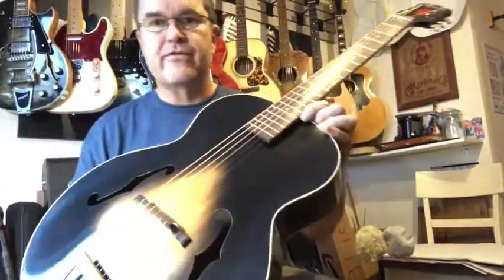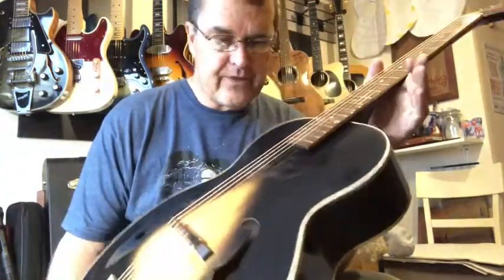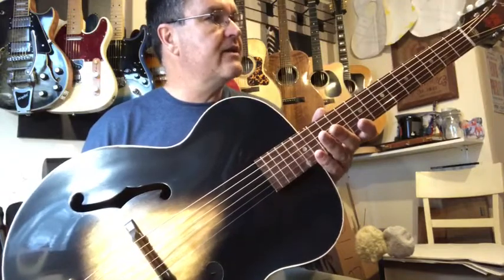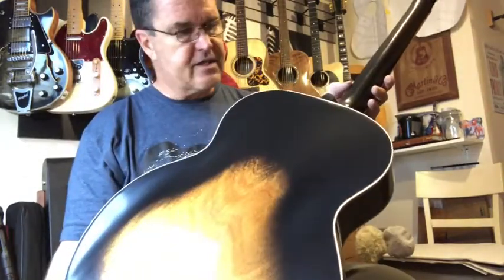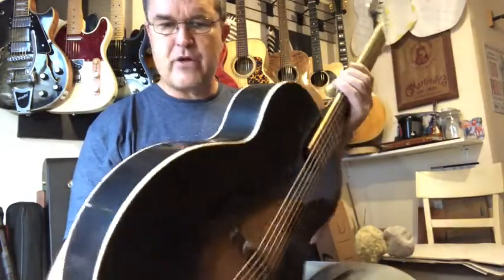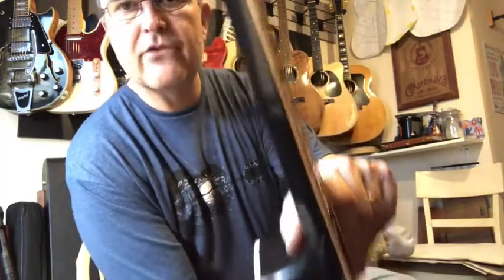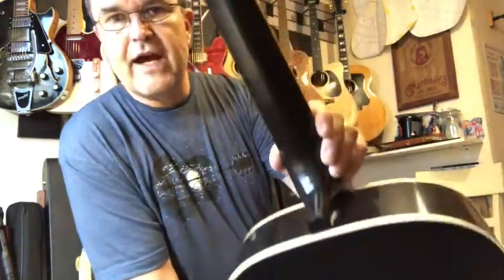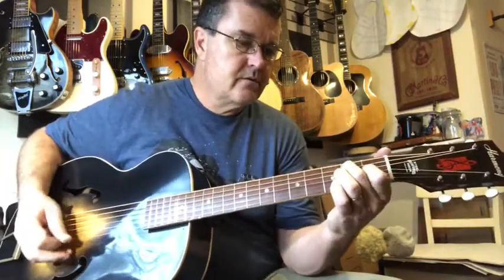Harmony H1213 Resto-Mod